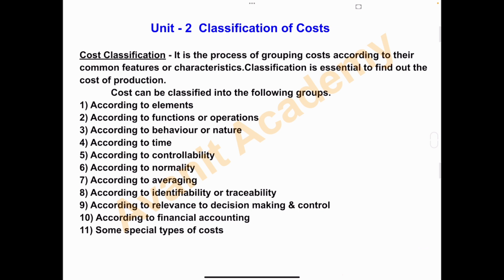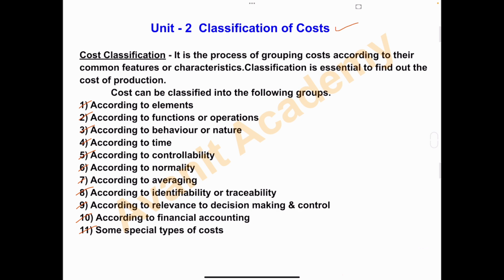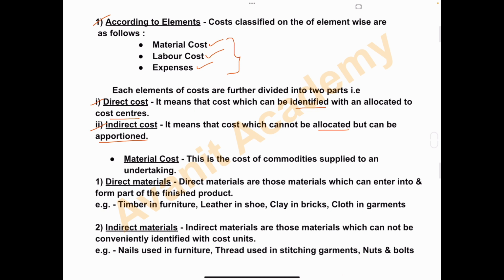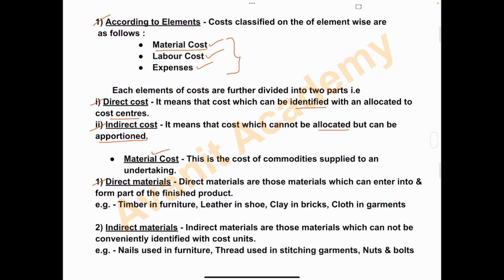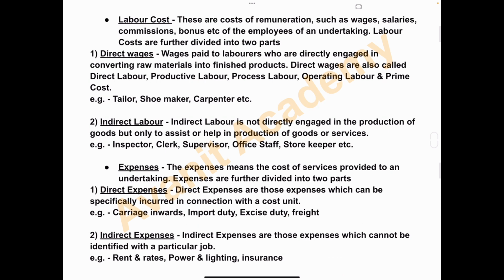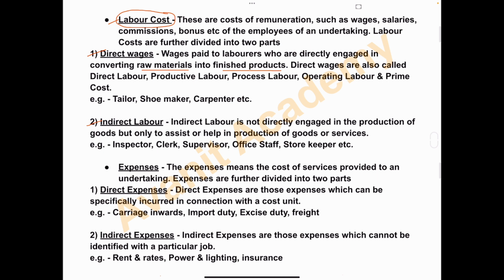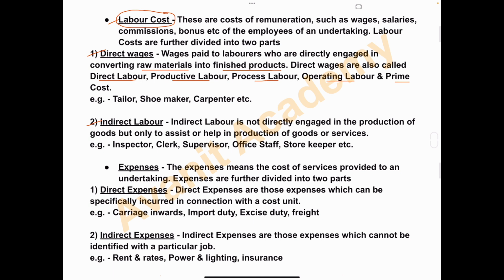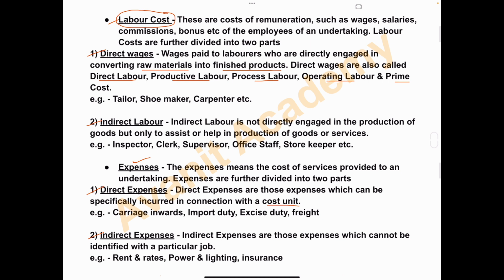Classification of Cost | Unit - 2 | B.Com | NEP | KUD | RCU | Cost Accounting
Explained the topic - Classification of Cost in detail.
Element wise
Function wise
Behaviour wise